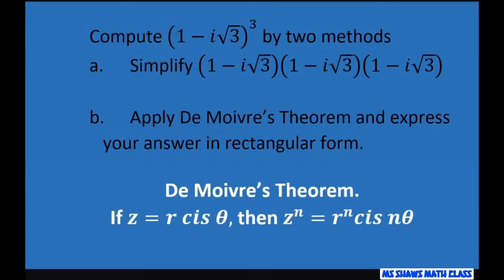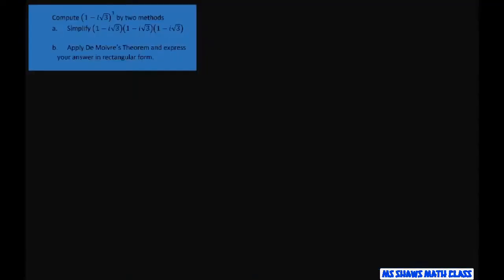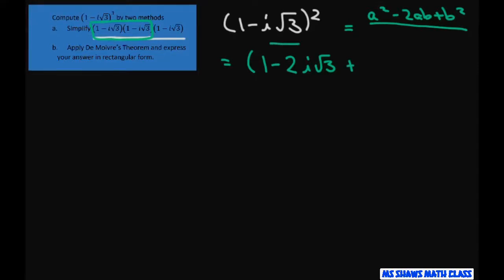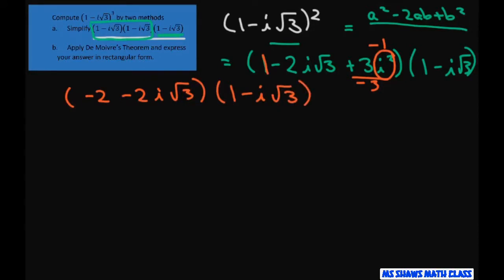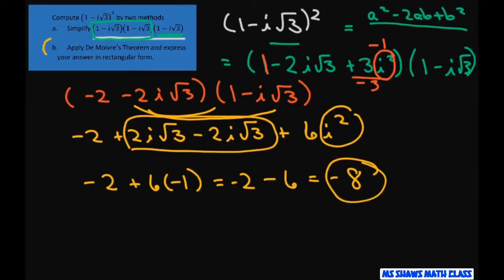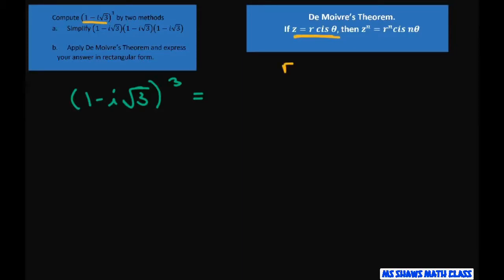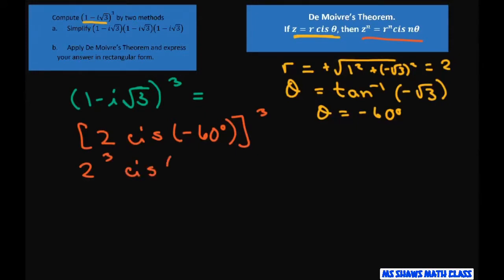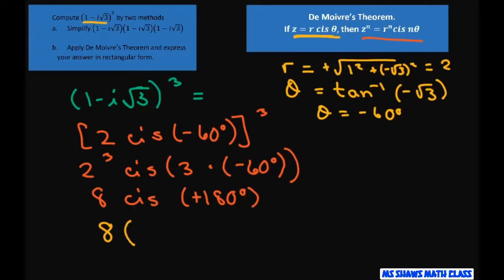Compute (1-i square root 3)^3 by two different methods. DeMoivre’s Theorem